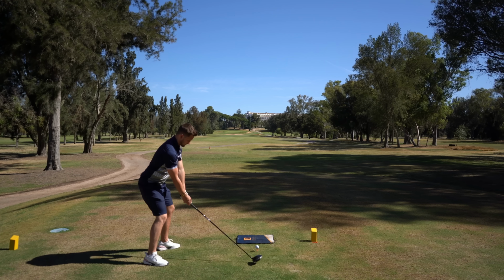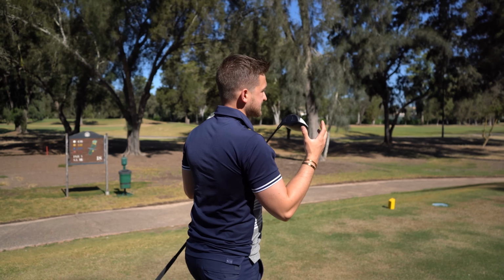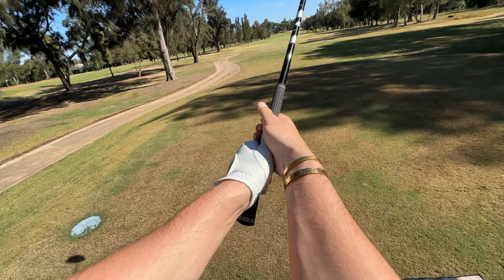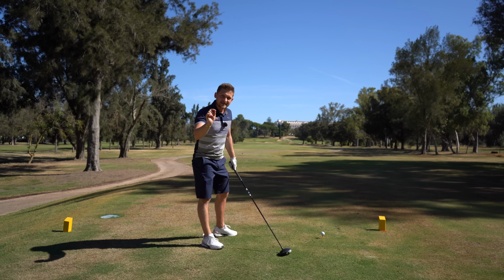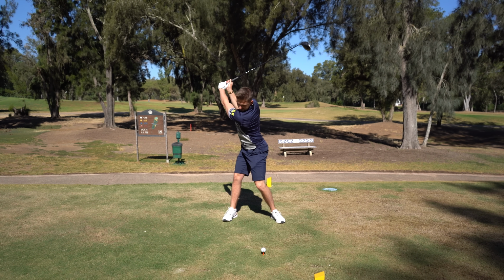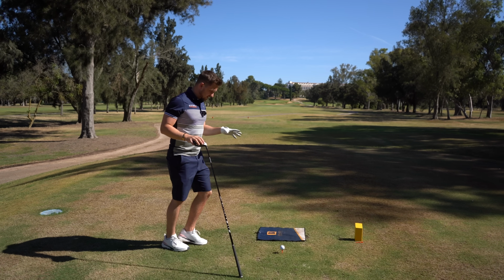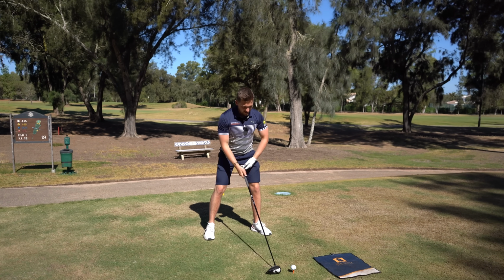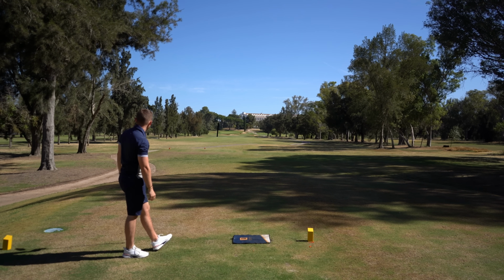Hit Reliable and Effortless Long Straight Golf Drives Without Swinging Faster!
This method is SO GOOD! This is PROVEN and I know this will help all golfers no matter their age or ability! This drill will help you hit reliable driver shots every single time and will help you to gain consistency in your golf swing. There are a couple of focus points for this simple golf tip but they are SO important and will seriously help you to hit Reliable and Effortless Long Straight Golf Drives Without Swinging Faster!

Hitting too fast in golf swing can make you rush the downswing, hook shots, slice your driver and so on! This video will change that and you will start hitting the driver longer, hit the driver straighter, hit the driver further, hit more fairways, hit more greens, which means you will lower your handicap!

The backswing in the golf swing is so important, don't rush your backswing, get the correct grip in golf and the right grip with driver. If you want an effortless golf swing that results in you hitting the golf ball longer and straighter then this simple golf tip is for you!